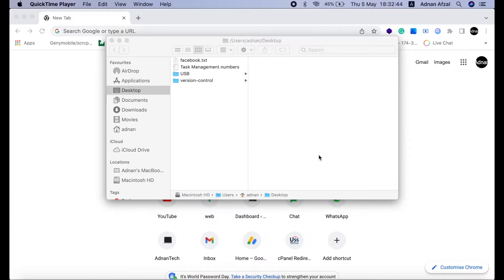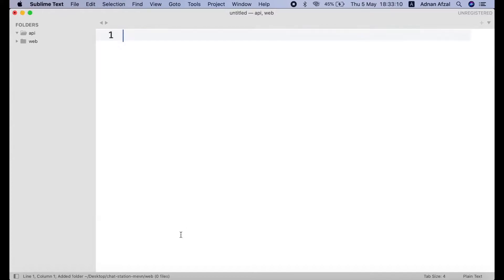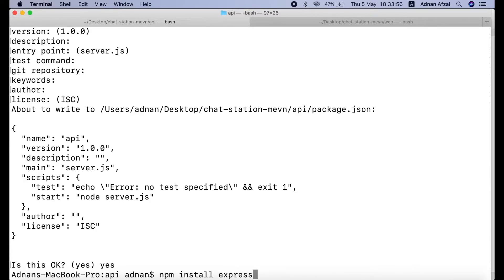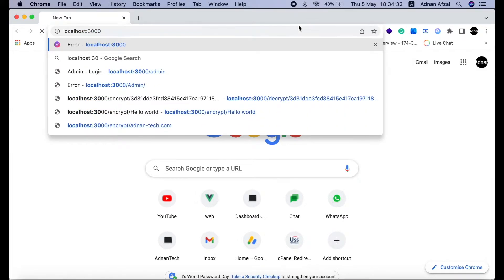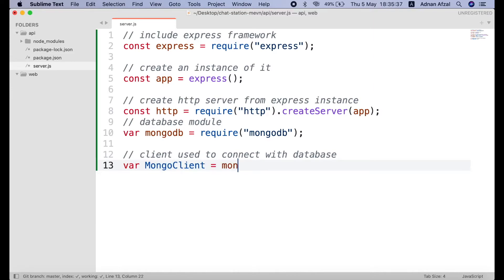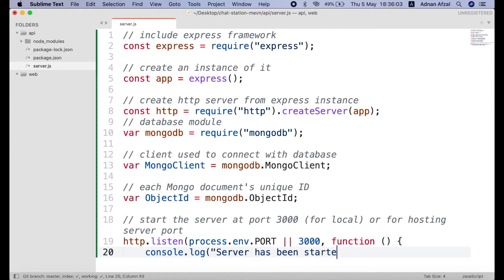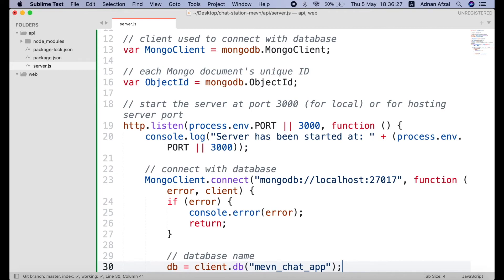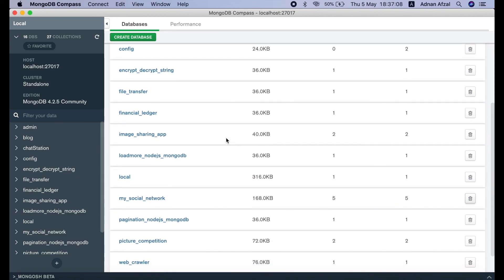1. Installation - Create a Single Page Chat Application in Vue JS, Node JS, and Mongo DB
1. Installation
Create a Single Page Chat Application in Vue JS, Node JS, and Mongo DB